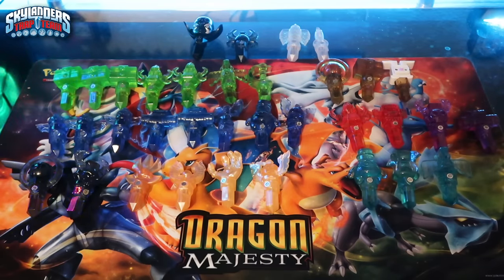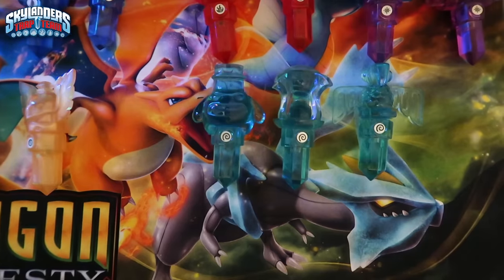My Entire Skylanders Collection from ALL SIX GAMES!!! | Mikeinoid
Skylanders is a video game franchise where "toys come to life". There has been 6 games in total (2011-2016/17). I've gotten many requests to show you guys my entire Skylander figures collection, and this video will cover all games from Spyro's Adventure to Imaginators!!!

Discord Server: Available for Only Mikes Members